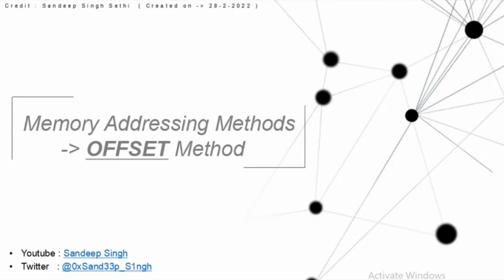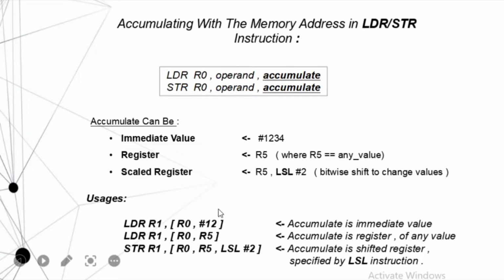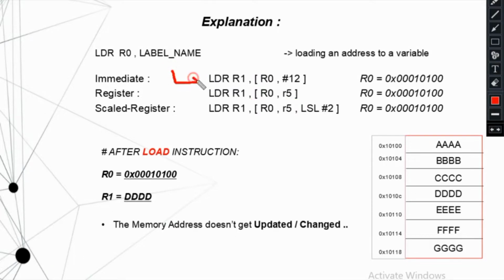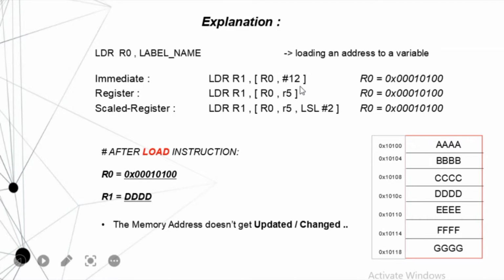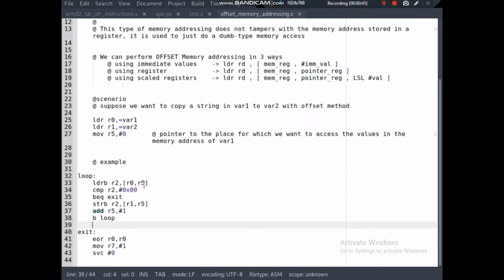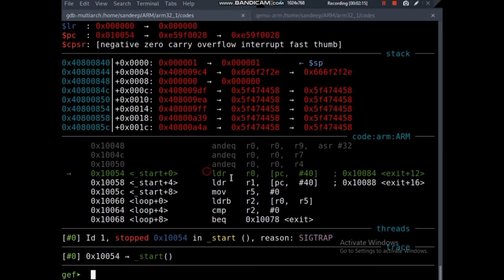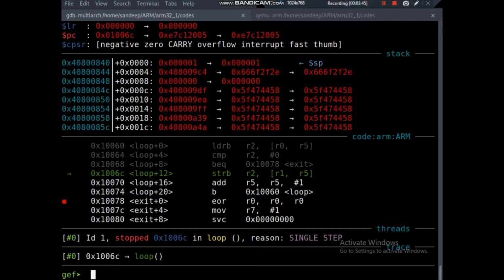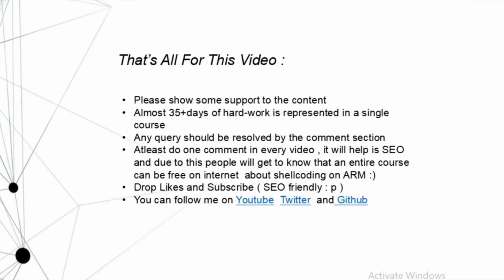Shellcoding On ARM (32-bit) LINUX || [ 13 ] .OFFSET MEMORY Method ARM ASSEMBLY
[ 13 ] .OFFSET MEMORY Method ARM ASSEMBLY || Shellcoding On ARM (32-bit) LINUX

HELLO ALL ,
In this video , you will be introduced with the different types of memory addressing that a user can use while creating their ARM programs  , these techniques will definitely help a lot when creating complex programs , make sure you download the code from below link and try it on your own machine .

This course is totally a beginner-friendly course , anyone who doesn't even know about the assembly language and shellcoding can benefit a lot after completing this course .

This course in entirely focused on providing an in-depth understanding on the ARM architecture with shellcoding .
After completing this course , one can have very good understanding of the arm binaries and is capable of creating their own custom shellcodes like EXECVE , XOR shellcode , POLYMORPHIC shellcode and many more exciting content is presented in this entire course .
The videos of this course will be uploaded every 2-3 days from the initial date of the launch of this course .

The motive of making of this course is to provide a free-of-cost course on shellcoding on ARM architecture , because on the entire internet there is no such content which provides a structured video course for FREE .

Drop Likes

Because many of the people of the infosec community is looking for the content related to SHELLCODING especially on the ARM platform , but they can get only a READ-ONLY content for sure , not a video course .
Share the content and Have fun ..